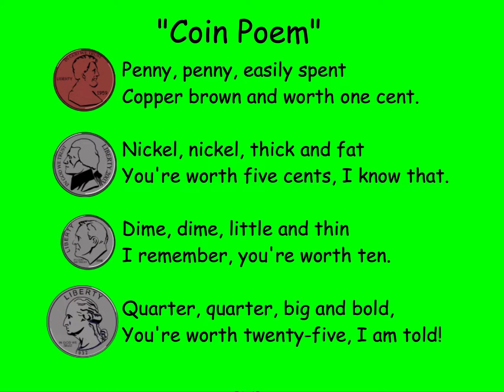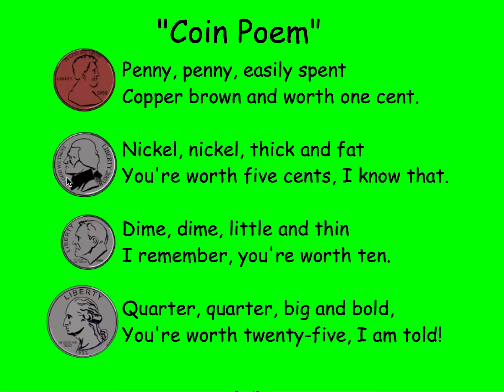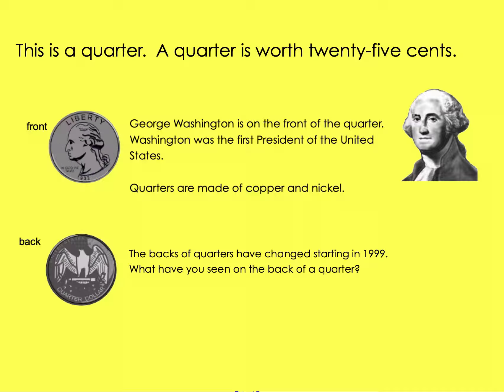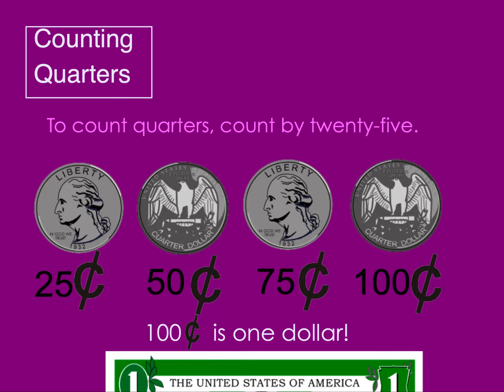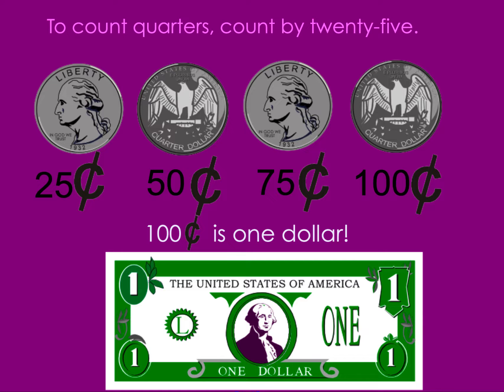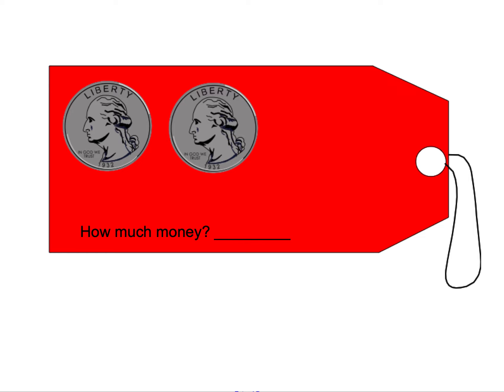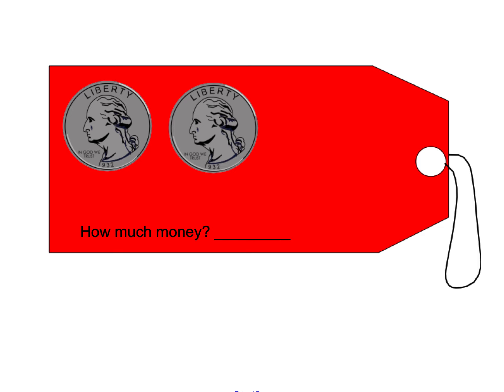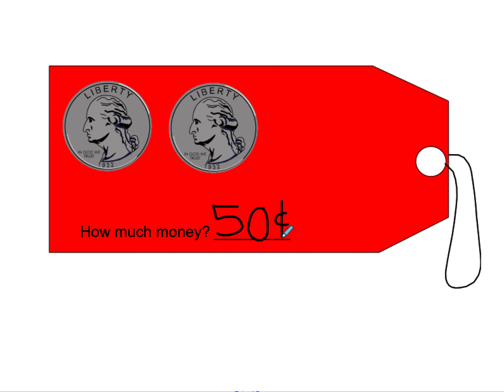Quarters Identifying and Counting